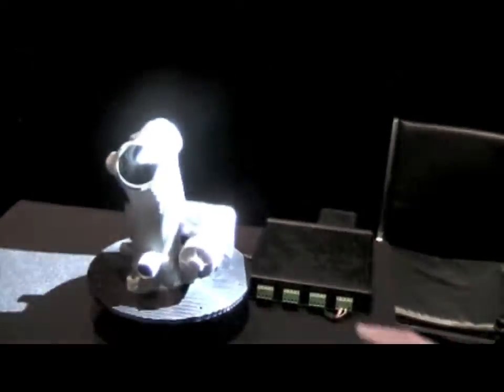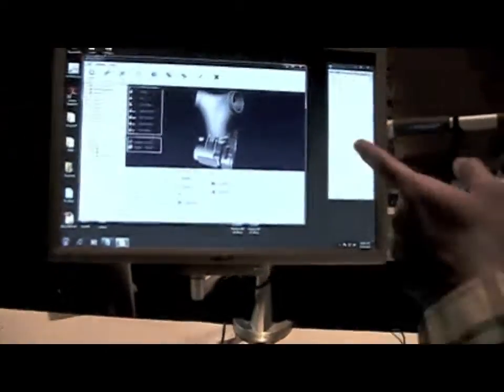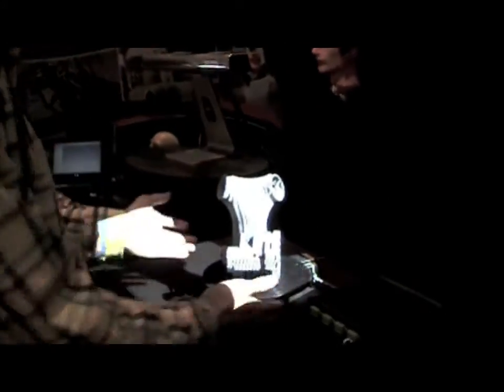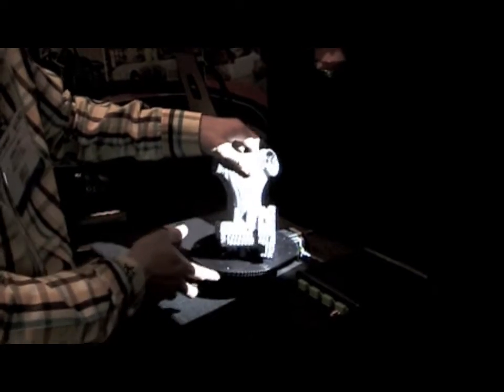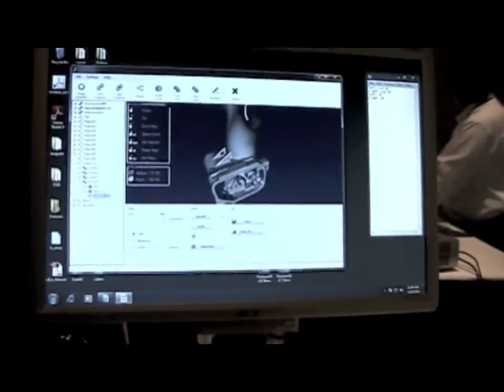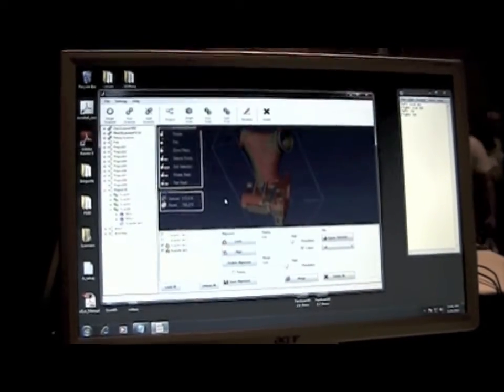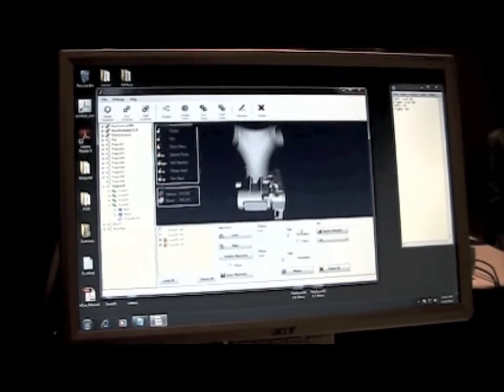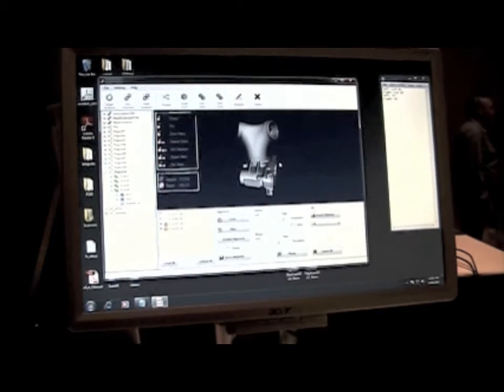Structured-Light 3D Scanning at Rapid 2010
Polyga now manages all future developments of 3D3 Solutions 3D scanning systems.
Here is a quick video demonstration of the 3D scanning process using the HDI 3D Scanner at Rapid 2010 in Anaheim. The system is a structured-light 3D scanner.